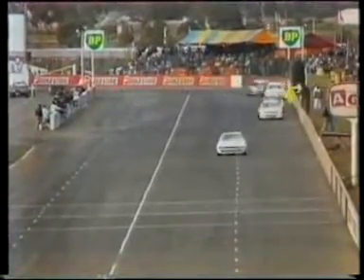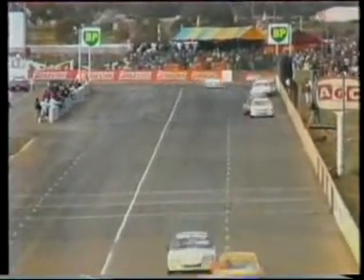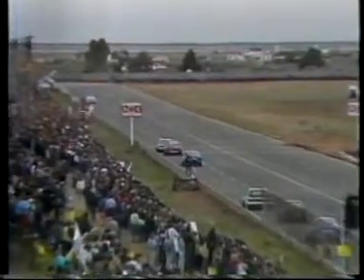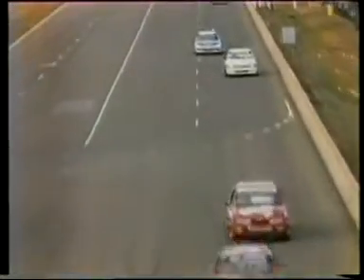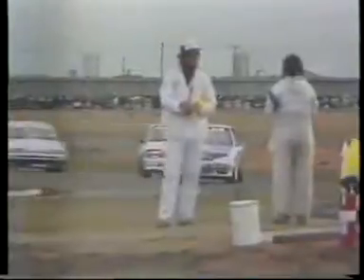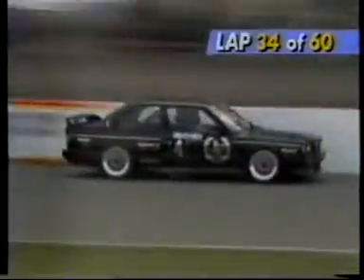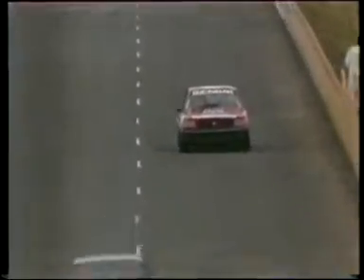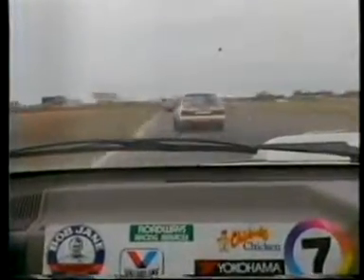1987 ATCC Round 5 Adelaide International Raceway Part [2/3]